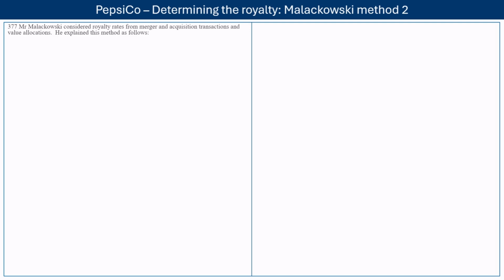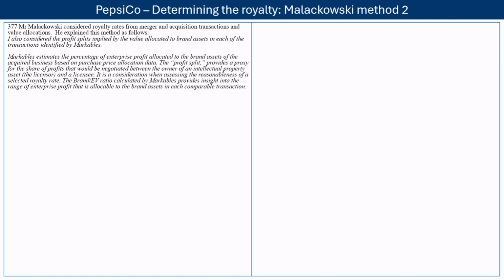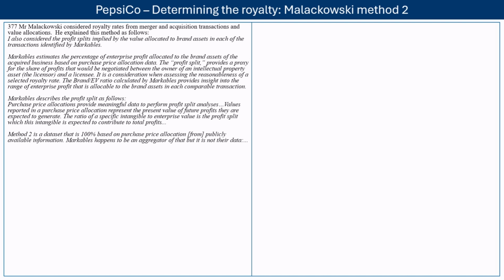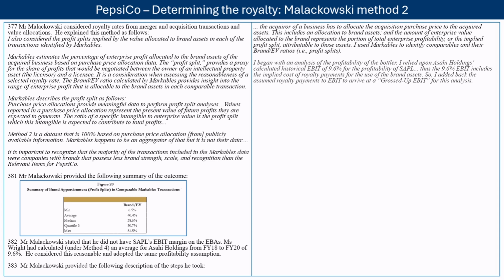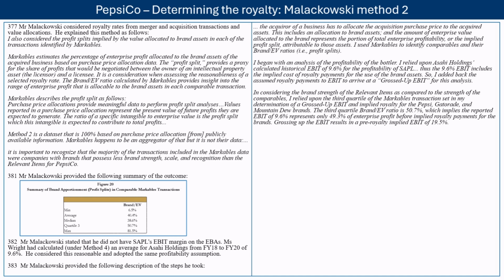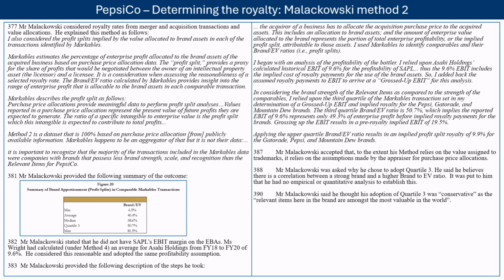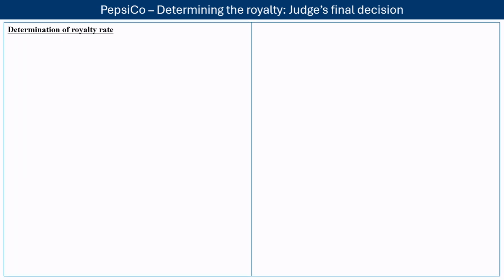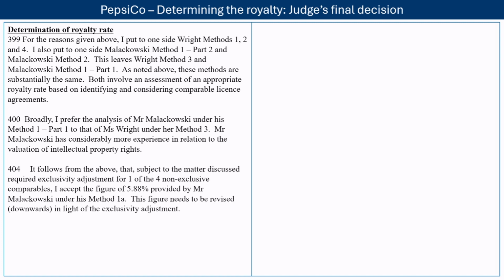PepsiCo, Inc v Commissioner of Taxation - 3.c 7 methods to estimate royalty amount [2023] FCA 1490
PepsiCo 3: 7 methods to estimate royalty amount
This third video on the AU PepsiCo case looks at the 7 methods proposed by the expert witnesses to determine the royalty amount embedded in the PepsiCo syrup price. It is interesting to see so many methods in one case, the reasons of the judge for rejecting methods, parallels to the arm's length principle (but also deviations), and the ultimate outcome.  Whilst the judge's final sympathy lies with Mr. Malackowski for finding a royalty, mine lies with Ms Wright for first and foremost concluding based on functionality, that there should be none.

Want to learn more about International corporate income tax or Transfer pricing?  For more detail on our international tax course